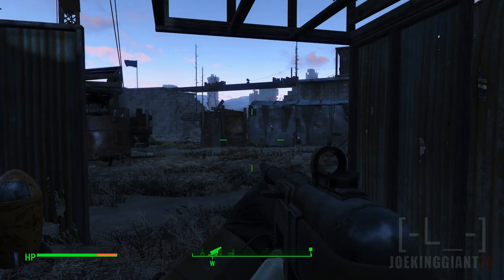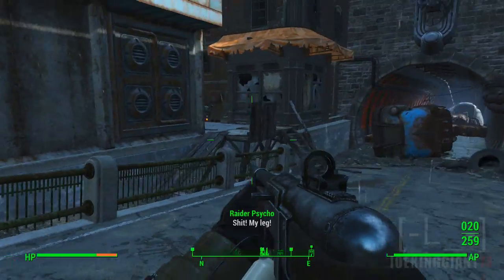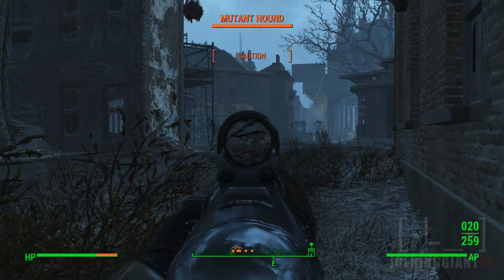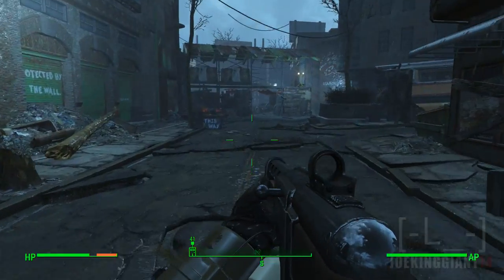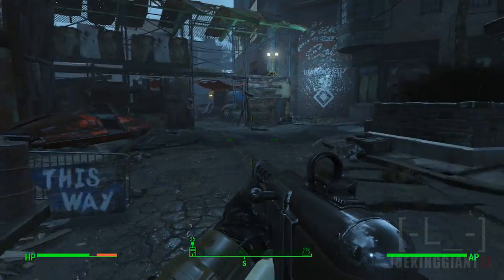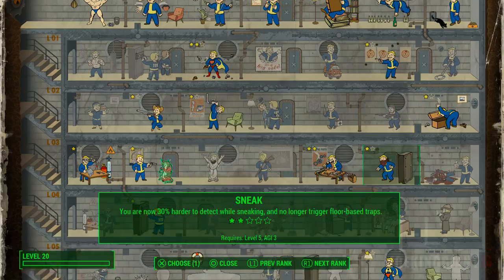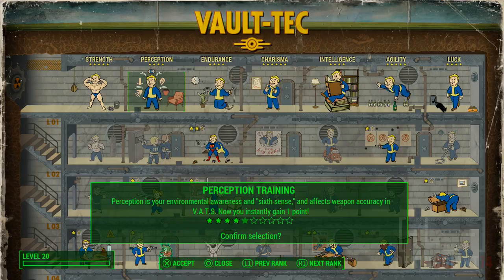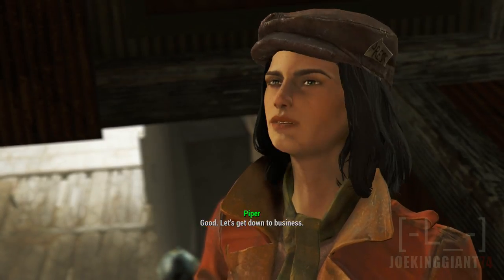Let's Play FALLOUT 4 - Part 26 - Meeting Piper